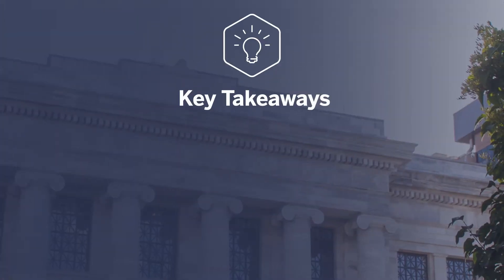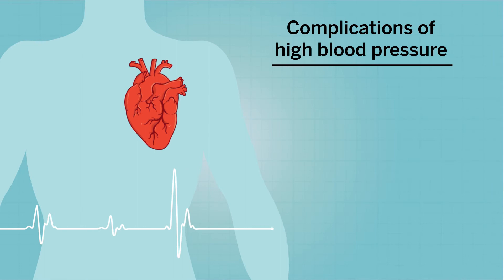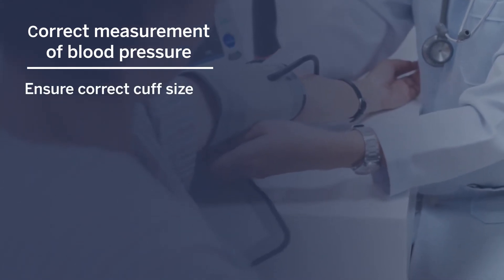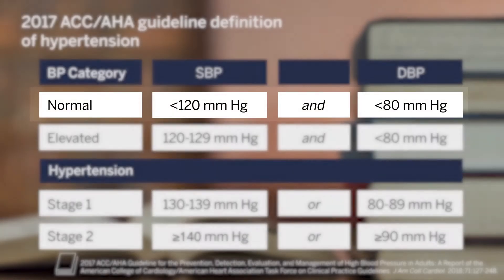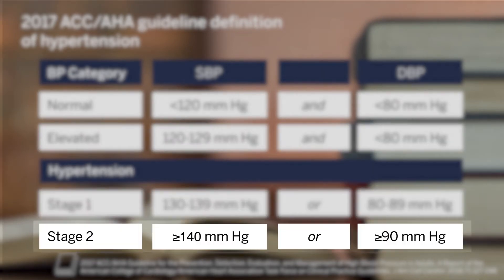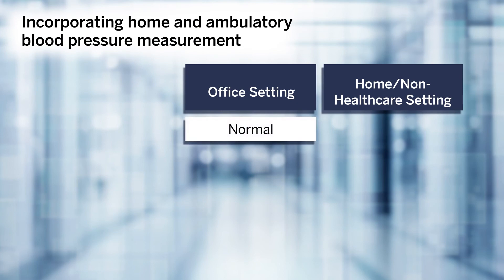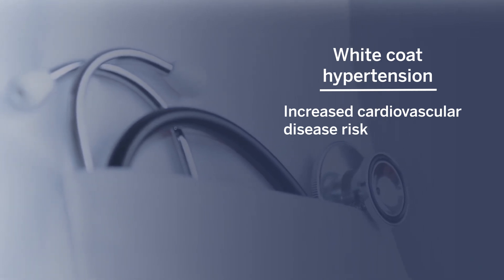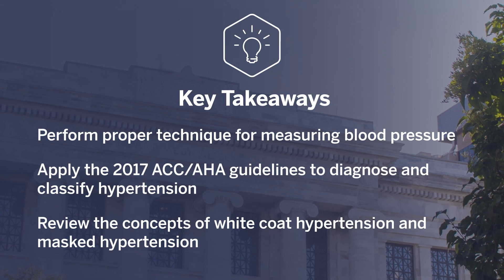Definition and Diagnosis of Hypertension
This Harvard Medical School Continuing Education video examines these key questions: What is the proper technique for measuring blood pressure? How is hypertension diagnosed? What are the defining characteristics and risk factors associated with white coat hypertension and masked hypertension?

Dr. Michael Honigberg, MD, a cardiologist at Massachusetts General Hospital, steps through the proper technique for measuring blood pressure, explains the current ACC/AHA guidelines for diagnosing hypertension, and defines terms used to classify stage 1 and stage 2 hypertension. Options for home blood pressure monitoring and ambulatory blood pressure monitoring are discussed in relation to identifying the indicators of normotension, sustained hypertension, white coat hypertension and masked hypertension.

00:00 | Introduction
00:48 | Definition of blood pressure
01:14 | Complications of high blood pressure
01:35 | Proper technique for measuring blood pressure
02:20 | Diagnosing and classifying hypertension
03:03 | Home and ambulatory blood pressure monitoring
04:12 | Normotension, sustained hypertension, white coat hypertension, and masked hypertension

References:
GBD 2018 Disease and Injury Incidence and Prevalence Collaborators. Global Burden of Disease Study, Lancet. 2018;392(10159):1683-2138.

Centers for Disease Control and Prevention. Measure your blood pressure.

2017 ACC/AHA/AAPA/ABC/ACPM/AGS/APhA/ASH/ASPC/NMA/PCNA Guideline for the Prevention, Detection, Evaluation, and Management of High Blood Pressure in Adults: A Report of the American College of Cardiology/American Heart Association Task Force on Clinical Practice Guidelines. J Am Coll Cardiol. 2018;71:127-248.